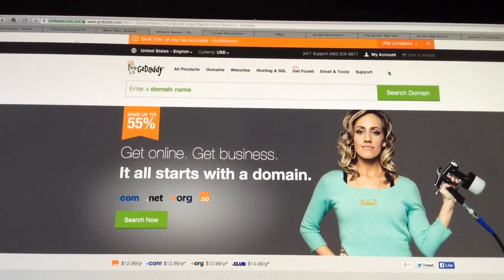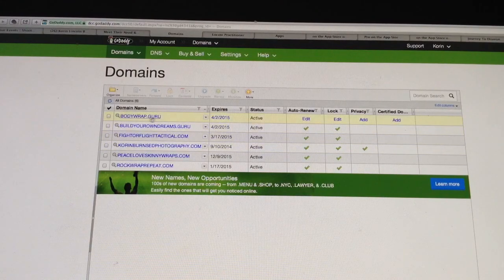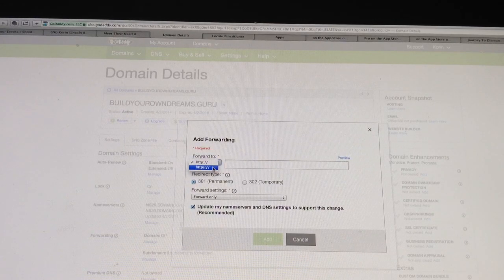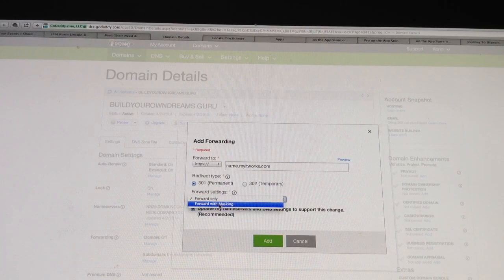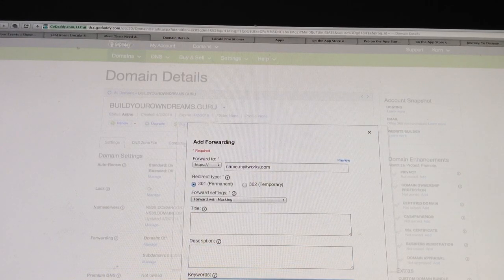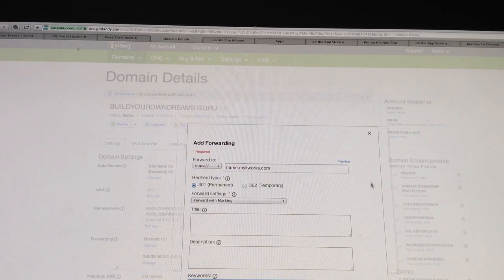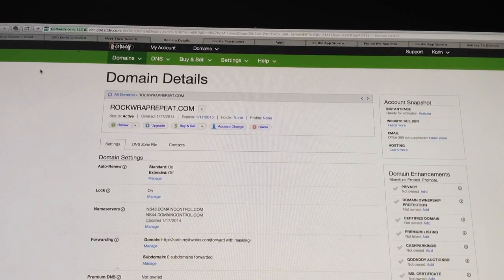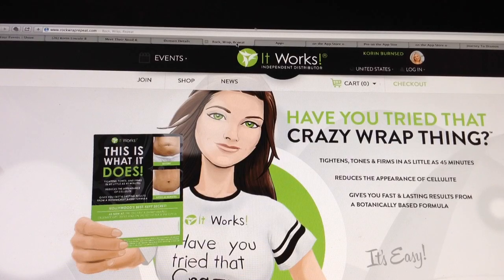How to "forward with masking" your Godaddy domain with your myitworks site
This video will show you how to "forward with masking" your GoDaddy domain with your myitworks website.

From Korin and Bryan Burnsed, Independent Distributors with It Works! Global.